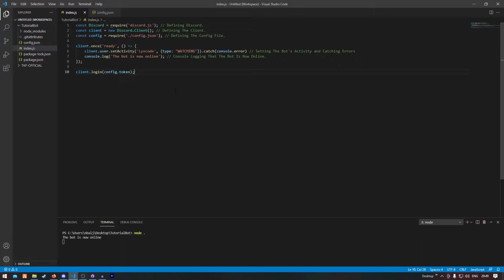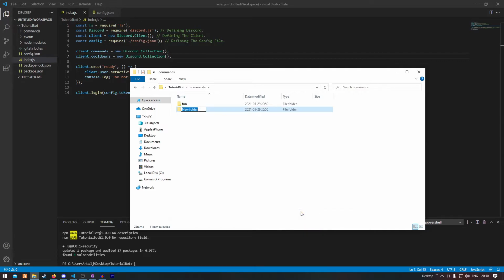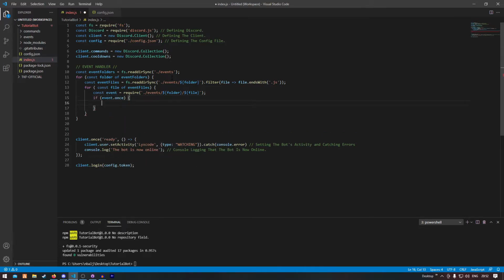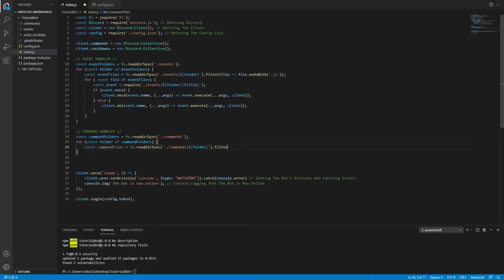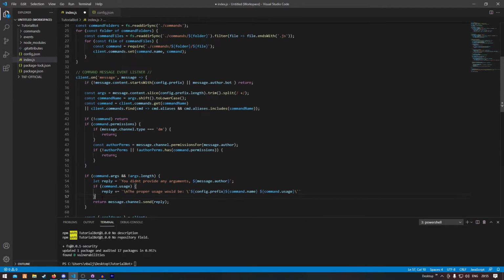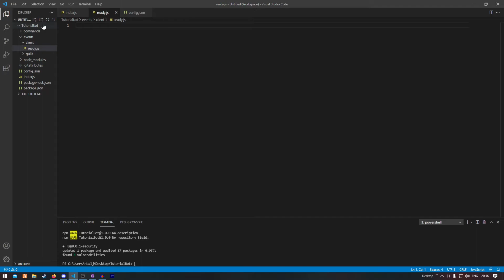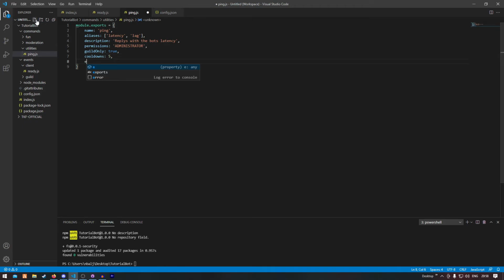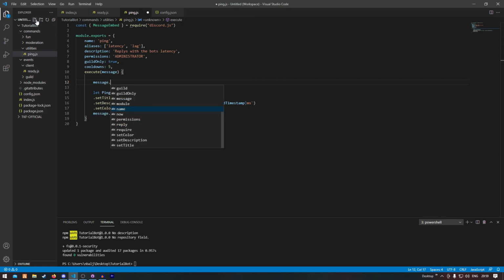[2021] Command & Event Handlers | DiscordJS Tutorials | EP 2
0 JavaScript Knowledge Is Required.

Hello and welcome to the second episode on how to start your discord.js bot project.

In this video, we are going to go through how to create the command & event handlers that we're going to be using throughout this tutorial series.